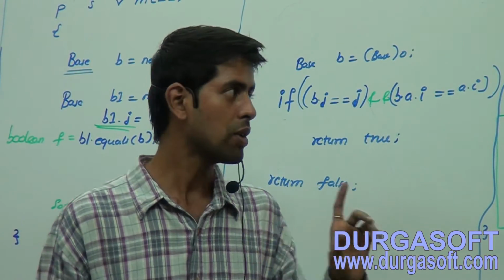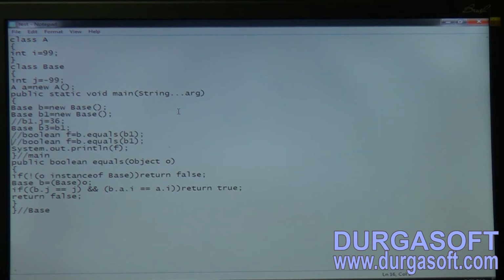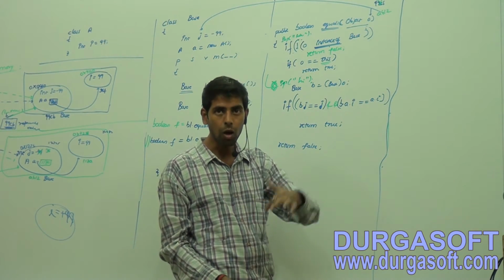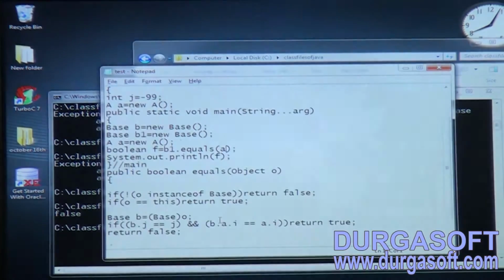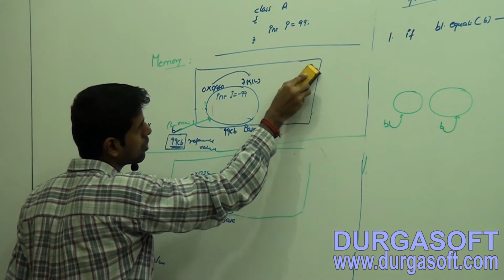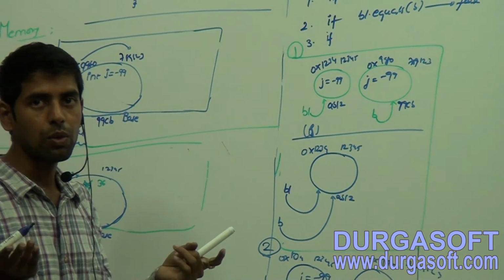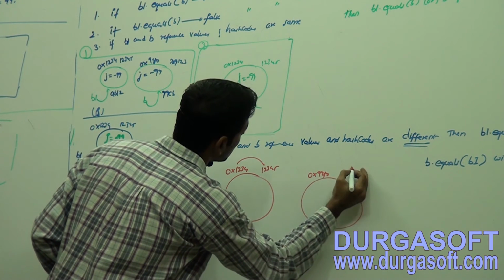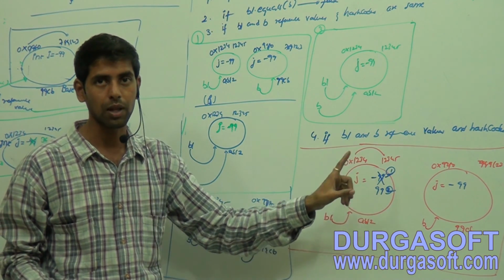Core Java - java.lang.package - equasl(Object o)method Part-5